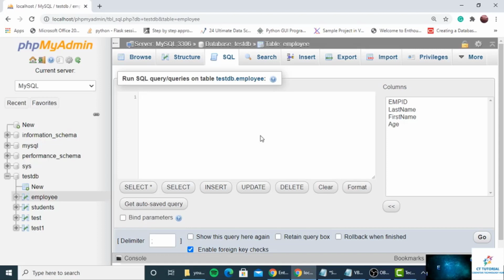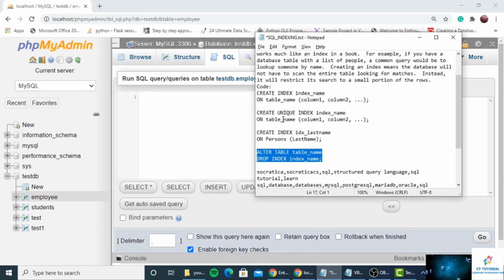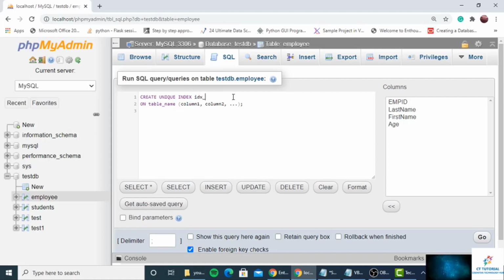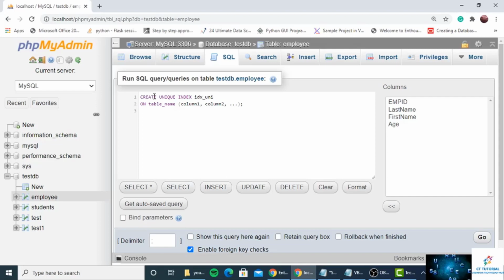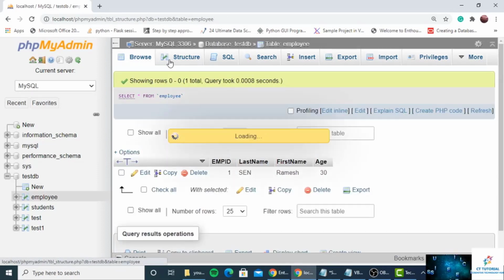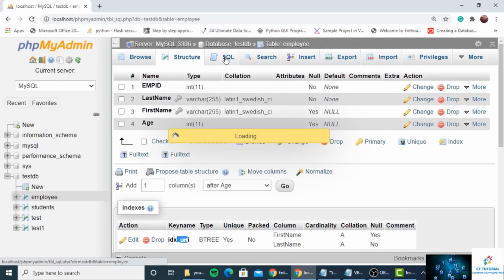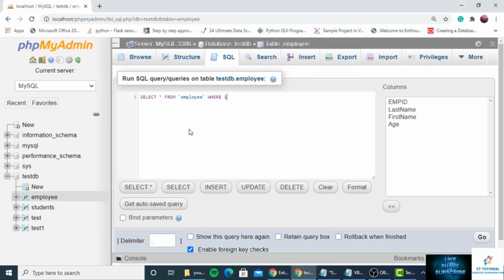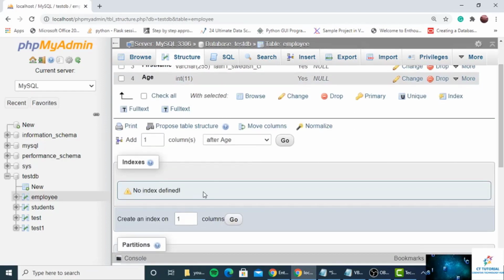SQL Index |Indexes in SQL|Database Index(Code Included)|How to Speed up SQL query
Indexes in SQL are used to speed up SQL queries.  A database index works much like an index in a book.  For example, if you have a database table with a list of people, a common query would be to lookup someone by name.  Creating an index means the database will not have to scan the entire table looking for matches.  Instead, it will restrict its search to a small portion of the rows.
Code:
CREATE INDEX index_name
ON table_name (column1, column2, ...);

CREATE INDEX idx_lastname
ON Persons (LastName);

DROP INDEX index_name;